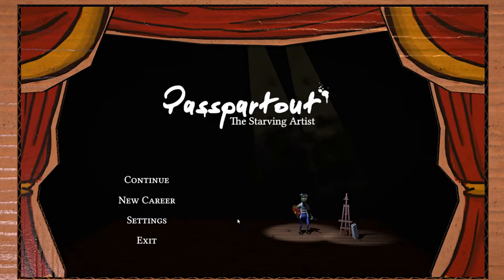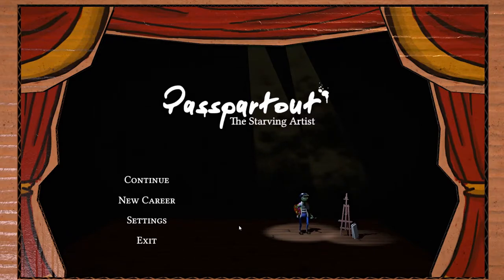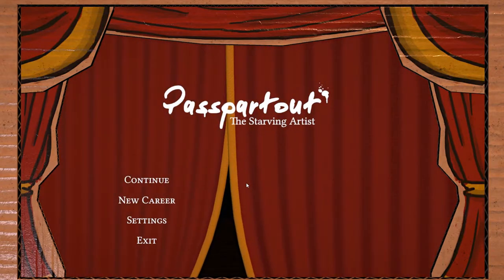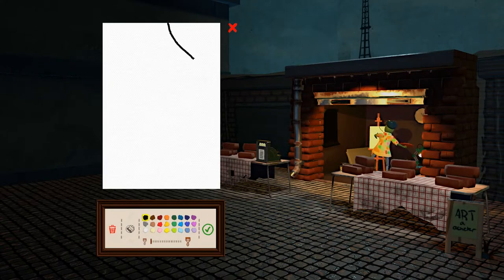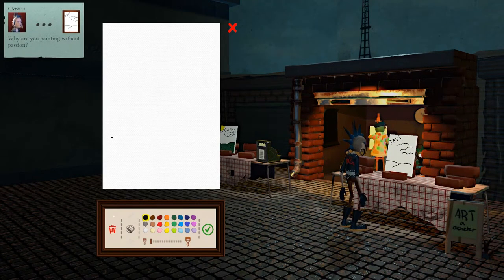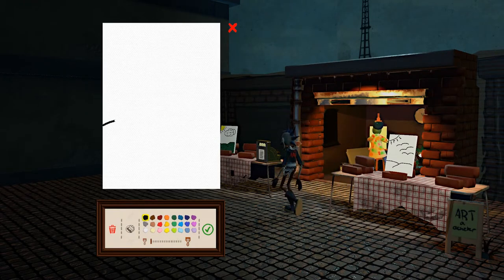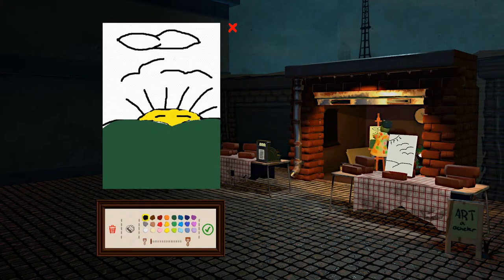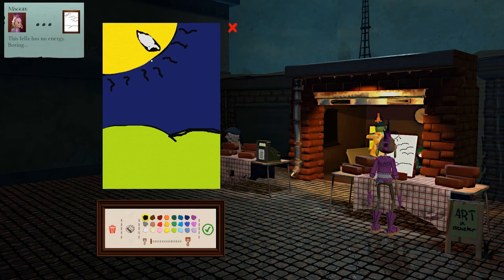Passportout my childhood - Part 1 [mise en scène]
Join me as I traverse my childhood doodles to see if I should have become an artist.  Sit back as I tell and show you childhood story time.  I'm looking forward to this.

THE GAME: Even you can become a great artist! Wrestle subjectivity as you attempt to sell your art to rude customers in order to progress in this confusing art scene. The only thing threatening you is your expensive wine and baguette addiction! Will your art end up in the Louvre or on your parents' fridge?